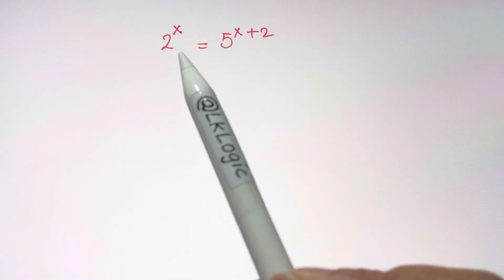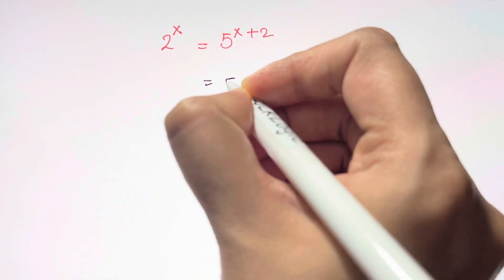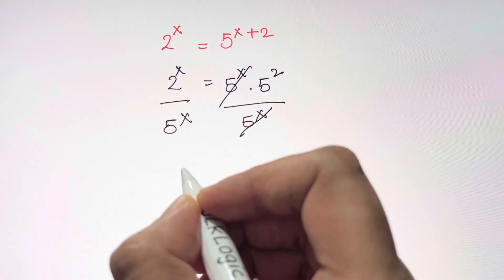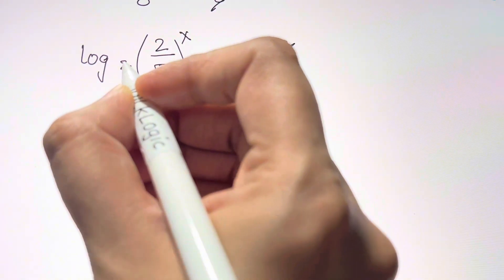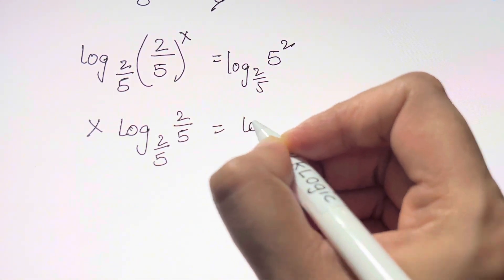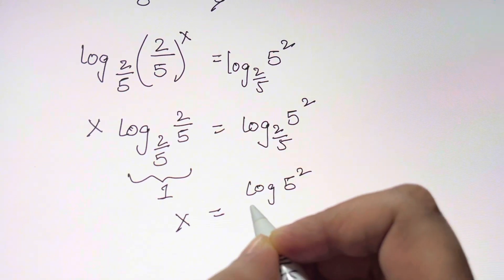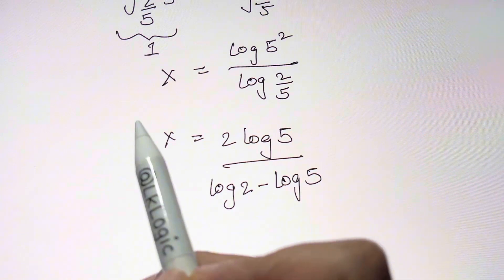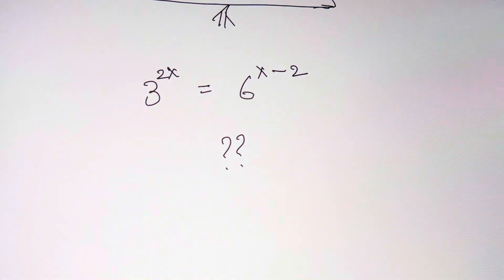Can you solve this exponential equation with different bases?